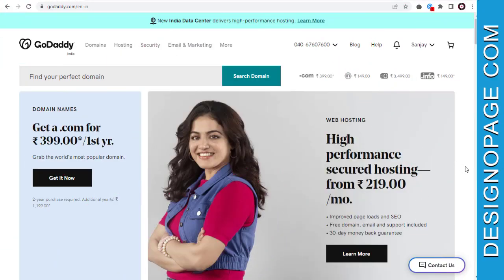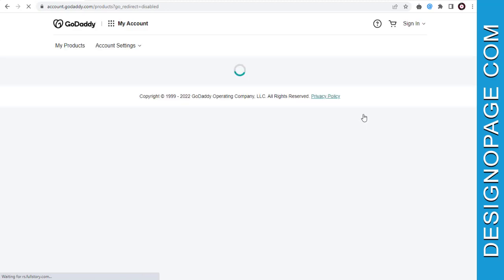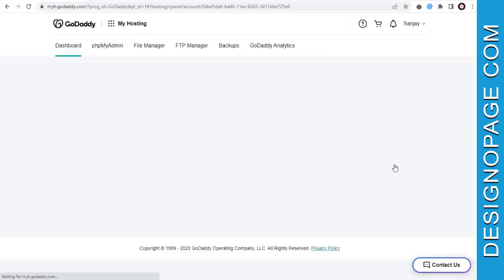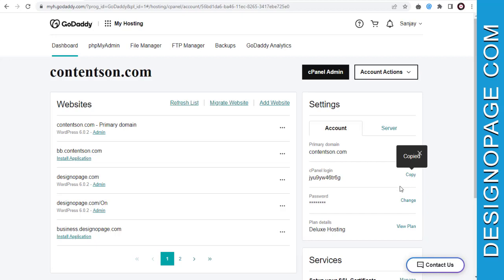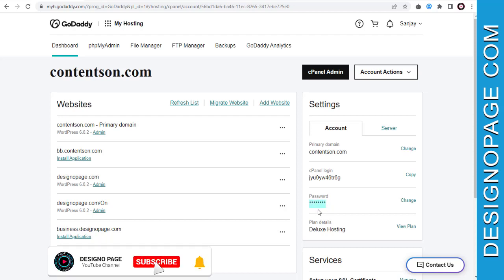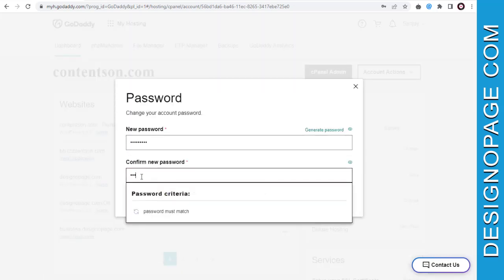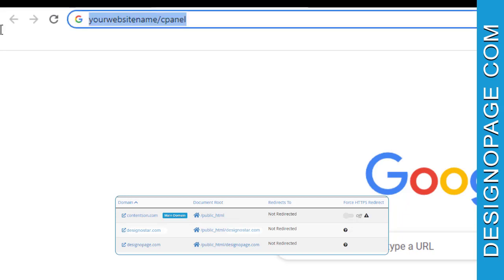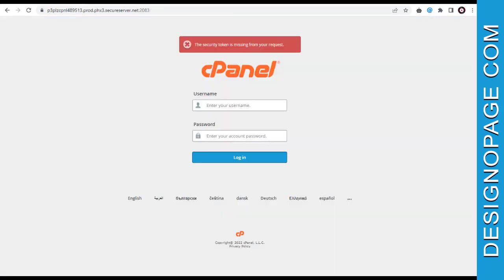How To Login Cpanel Settings Page Directly | Access Cpanel Settings Page With Cpanel Login 2022